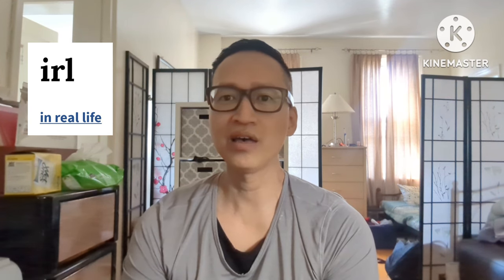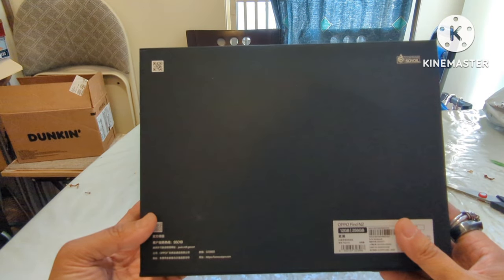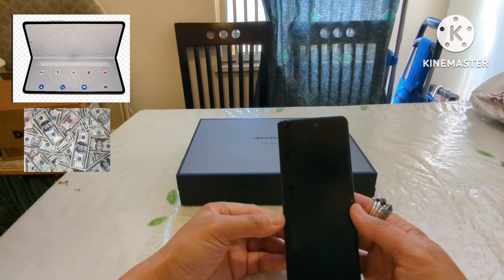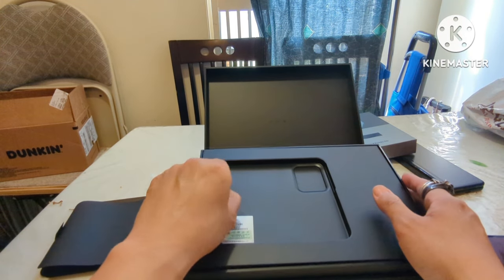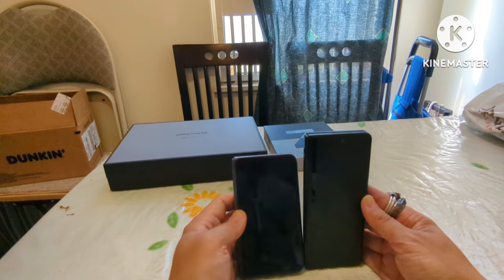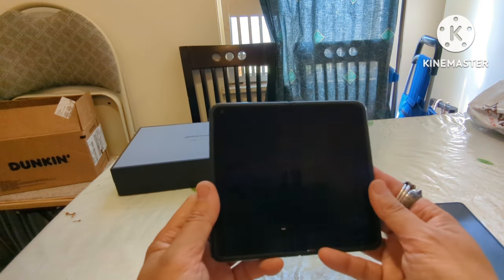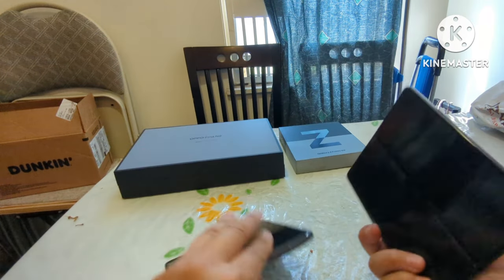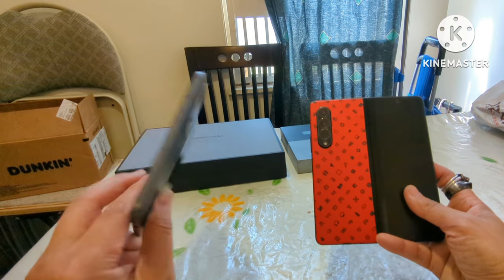OPPO Find N2 Unboxing and First Impressions!!!!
Hey Everyone,

It's been a minute but your boy is back with another Unboxing video. What will I be unboxing today?? Well if you want to know you need to watch this video! Join me on my quest to make my way up in this YouTube reality!

Intro Credited to Marvel Studios, LLC